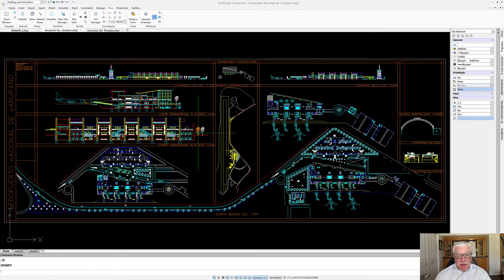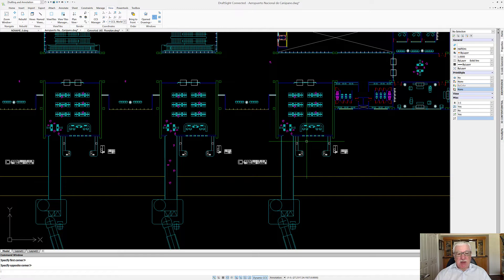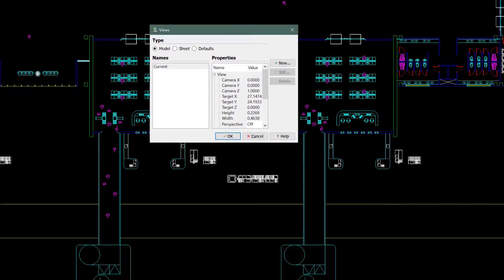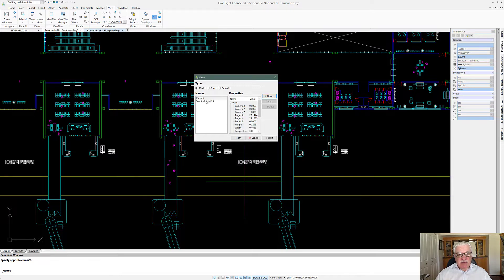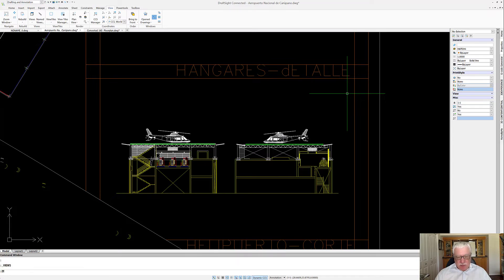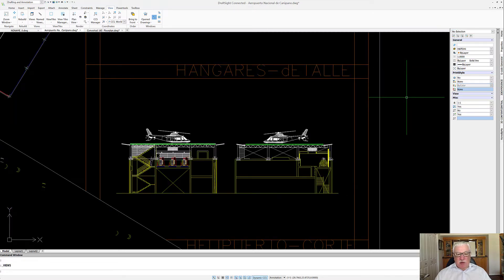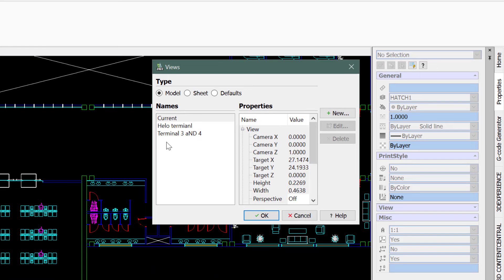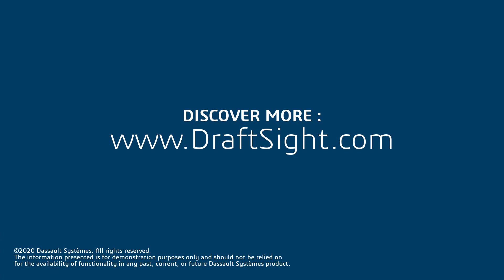Navigate Drawings with Named Views: DraftSight Features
Don’t waste time remembering where to zoom to a specific area of the drawing with details, especially if you need to come back to the same view all the time. DraftSight Named Views allows you to save these specific parts of the drawing with intelligent names that can be recalled at any time.